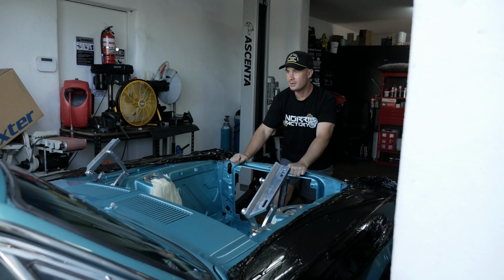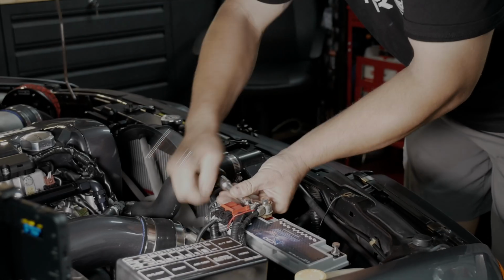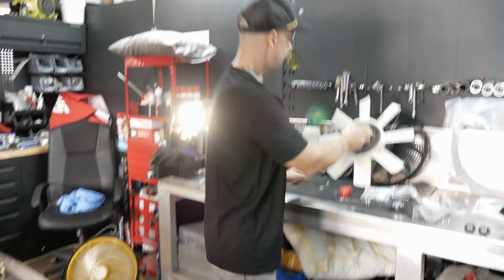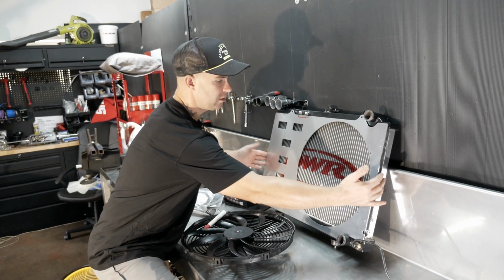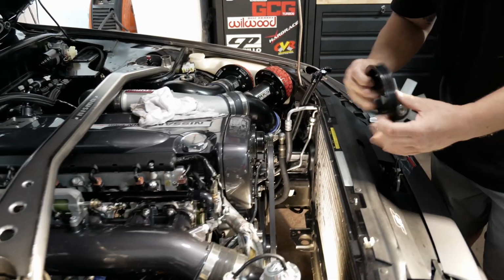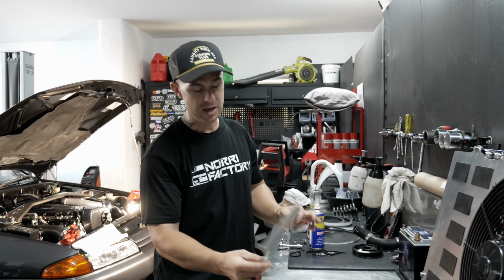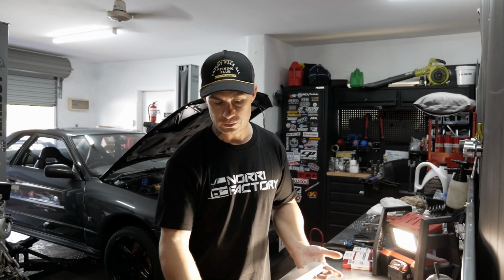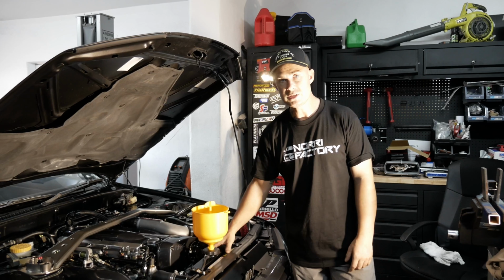R32 GTR - RB26 Twin Turbo Heat Issues Finally Sorted??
In this episode we fit the new Frenchy's Performance Garage radiator shroud so that the Skyline stops overheating, let's hope this fixes the problem.

I hope you like the new video edit - Check out @akimagery